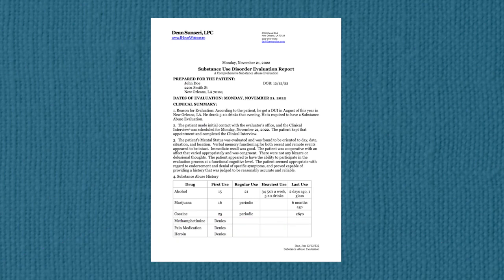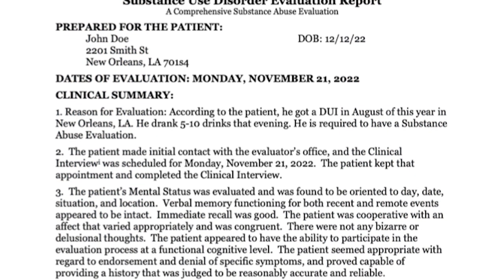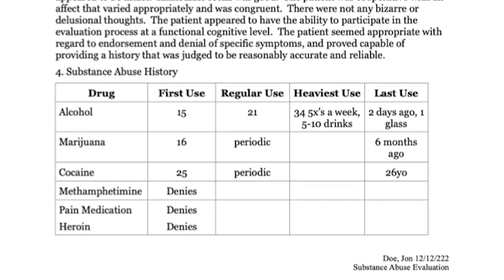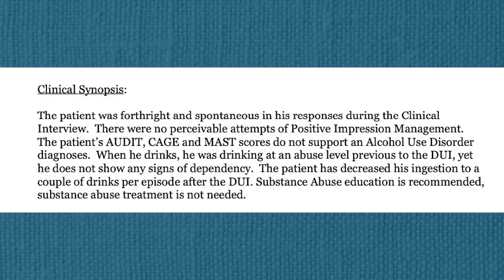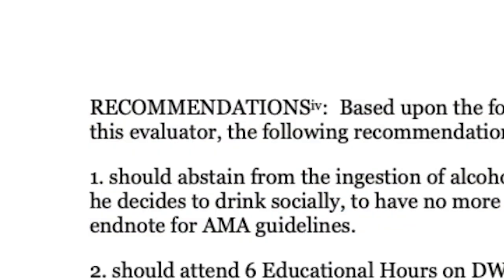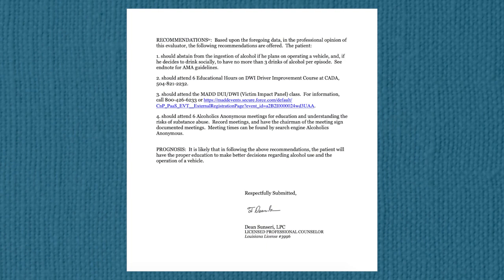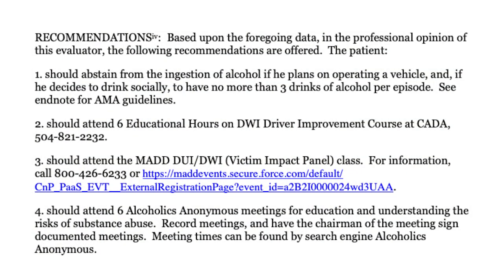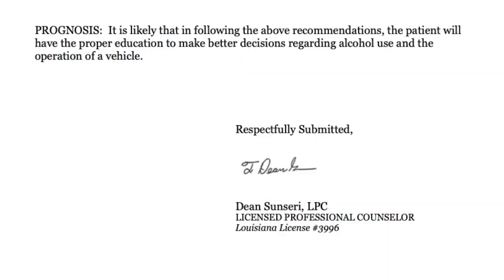Example of a Substance Abuse Evaluation (DUI, DWI, Court Ordered)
Example of a Substance Abuse Evaluation is an educational video to give you an idea of what is an example of a Substance Abuse Evaluation. Many individuals need to get a Substance Abuse Evaluation for a DWI, DUI, Probation, Legal Custody dispute, Employee Positive Urine Analysis for Drugs or some other situation. Here is an example of a typical Substance Abuse Evaluation. Evaluation are typrically interviews over the internet or face to face, and it typically takes about an hour.

Time Stamp

00:00 - Introduction
00:23 - Example of a Substance Abuse Evaluation
00:37 - Items of a Substance Abuse Evaluation
01:18 - Clinical Synopsis
01:25 - Positive Impression Management
02:57 - AUDIT, CAGE & MAST Scores
03:53 - Recommendations for Substance Abuse Evaluation
05:56 - Prognosis
06:44 - Online Substance Abuse Evaluation Resource - I Need A Substance Abuse Evaluation
07:28 - Playlist on Addiction & Recovery

Dean & HollyKem Sunseri are partners in life, professional counselor and professional Life Coach for individuals, marriages and families. Dean is a licensed counselor, has a Doctorate in Practical Ministry, a Masters in Theology and a Masters in Counseling and HollyKem is a Life Coach and both have over 30 years of therapy experience. Enjoy our I Have A Voice Youtube Channel.

You can get a copy of their book, A Roadmap to the Soul for E-Book for a hard copy.